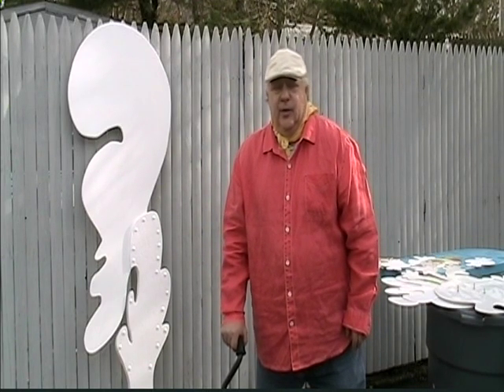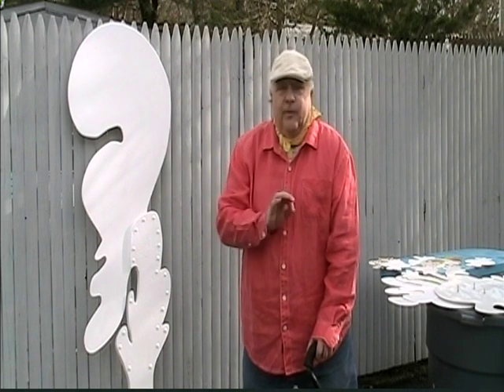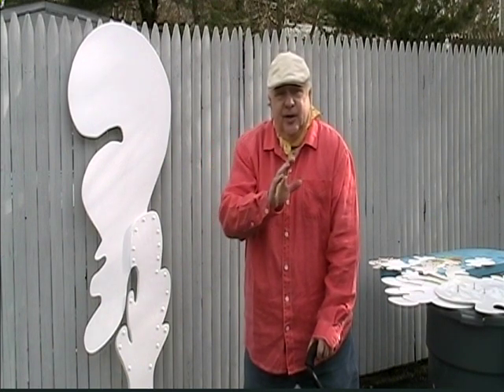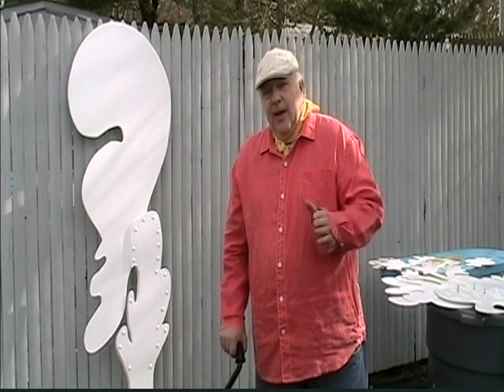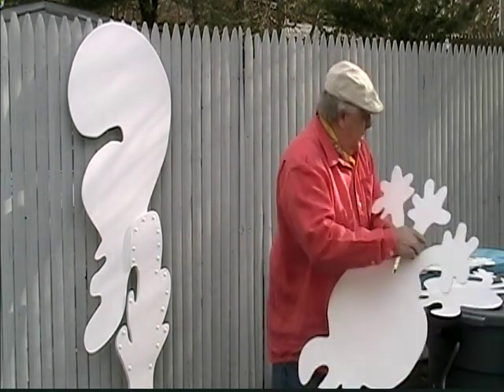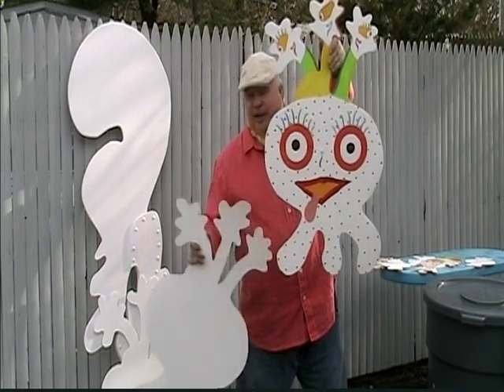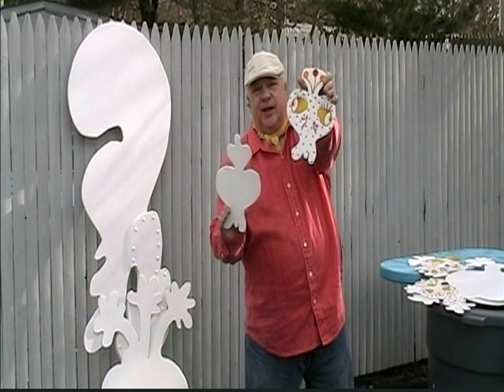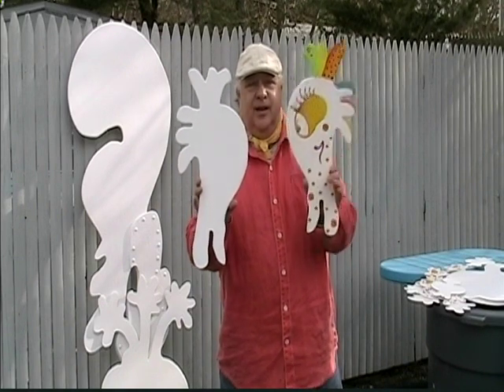(7) A Secret Behind The Spontaneous Entities * Michael R. Zotos * 2023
Here, the artist Michael R. Zotos discusses a secret behind his Spontaneous Entities, and why they wind up being so compelling.